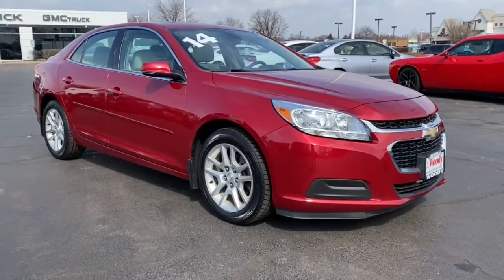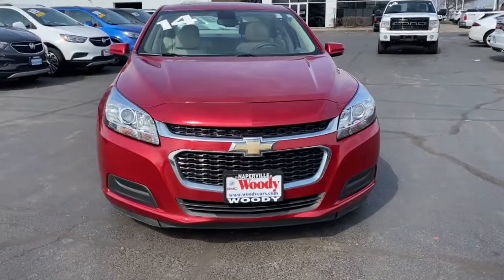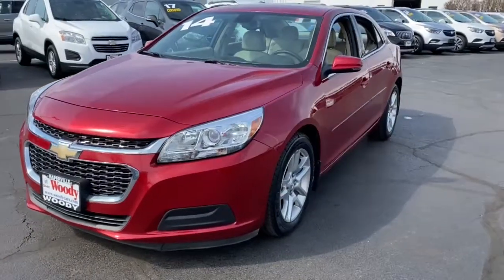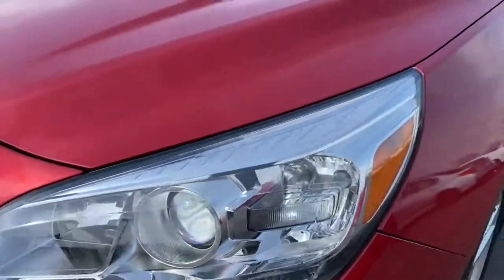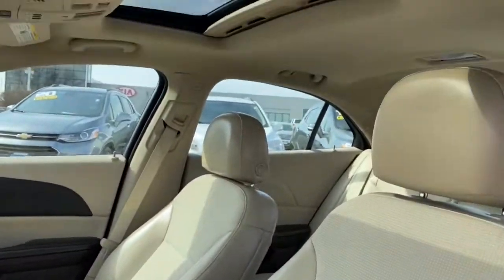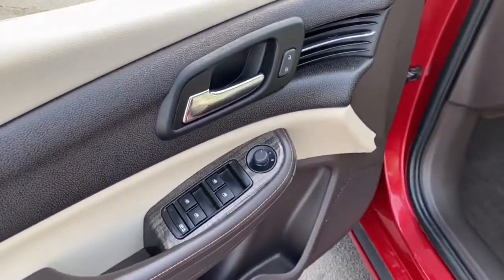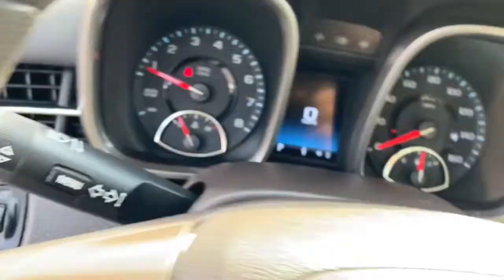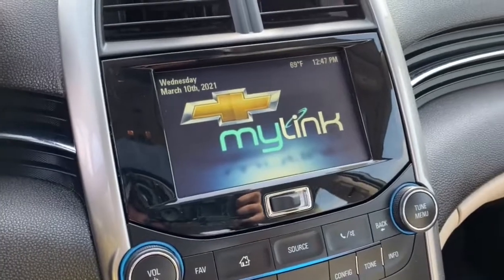2014 Chevrolet Malibu Naperville, Plainfield, Aurora, Oswego, Chicago, IL G9082A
Crystal Red Tintcoat Used 2014 Chevrolet Malibu available in Naperville, Illinois at Woody Buick. Servicing the Plainfield, Aurora, Oswego, Chicago, IL area.

Woody Buick
1585 W Ogden Ave

2014 Chevrolet Malibu LT 1LT FWD Malibu LT 1LT, 4D Sedan, Cocoa/Light Neutral Cloth, 17 5-Spoke Aluminum Wheels, Body-Color Bodyside Moldings, Driver 8-Way Power Seat Adjuster, Driver Power Lumbar Seat Adjuster, Inside Rear-View Auto-Dimming Mirror, LT Crystal Red Premium Package, Power Sunroof, Preferred Equipment Group 1LT, Rear Vision Camera, Remote Vehicle Starter System, Trunk Cargo Convenience Net, Universal Home Remote. 25/36 City/Highway MPGWoody Buick GMC helps keep Chicagoland moving! We are a family-owned and operated dealership conveniently located at the corner of Ogden & Aurora Ave in Naperville with the largest Buick and GMC inventory around. If you're in the neighborhood, stop by to say hello! Woody will be standing in the showroom with his checkbook ready to give you top dollar for your trade-in. Our philosophy is: If you have a trade, you have a deal! Valet Service provides complimentary pick up and drop off of loaner vehicles, and a service department open until midnight enjoyed by customers from the cities of Naperville, Aurora, Downers Grove, Lisle, Saint Charles, Plainfield, Oswego and Montgomery, as well as Chicago and the surrounding communities.